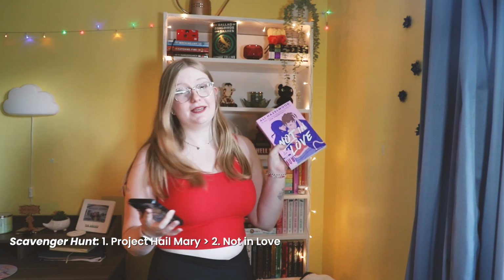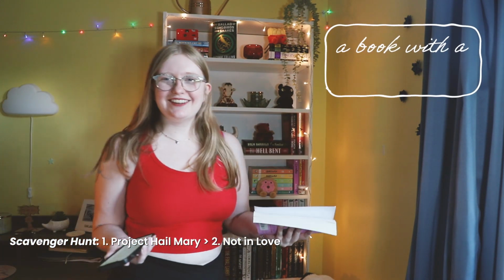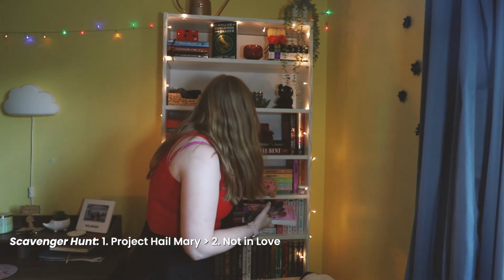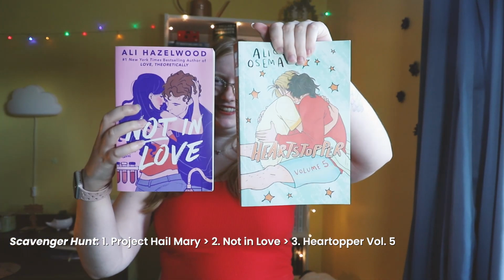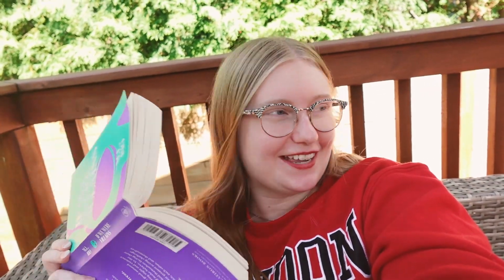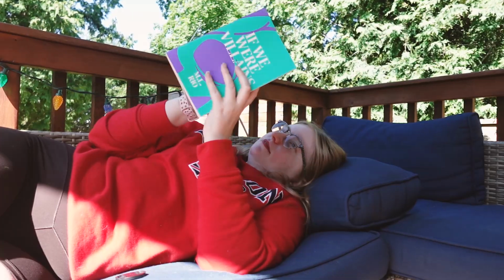bookshelf scavenger hunt chooses my next read 👀📖 | reading vlog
I did a bookshelf scavenger hunt to find my next book! Once we picked my book I also filmed a reading vlog of me reading it, and we might have found a new favorite book 👀

❤️ amazon wishlist

~ scavenger hunt prompts ~
1. a book that you gave 5 stars
2. Pick something on that cover and find another book with the thing in the title or on the cover
3. find a book with a similar looking cover
4. count the # of letters in the title. pick a random spot on bookshelf & count to that #
5. Go to page 50, line 5. Pick a word from that line and find a title with that word
6. find another title with the same # of letters or words
7. Flip to a random page. Point at a word, and find that word in a book title on your TBR shelf

~ chapters ~
0:00 - scavenger hunt
3:53 - reading vlog

FTC: this video is not sponsored. some links may be affiliate links, where at no extra cost to you, I earn a small commission if you choose to purchase through my link. thank you for supporting me ❤️

this video is about: books, booktube, booktok, reading vlog, fall tbr, books to read this fall, dark academia books, august tbr, books to read, book haul, book shopping, bookstore vlog, fall books, autumn books, spooky books,  books to read in 2024, bookshelf tour, book recommendations, book review, reading, reading corner, thriller books, fantasy books, romance books, fantasy romance books